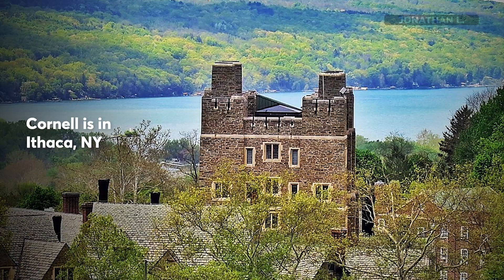Cornell | Jonathan breaks down the physics program at Cornell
ABOUT LINKSTORY

Linkstory is an online college admissions consulting platform launched in 2022. Linkstory provides one-on-one live mentoring services to high school students, which cover a wide range of topics regarding secondary school admissions on a pay-as-you-go basis.